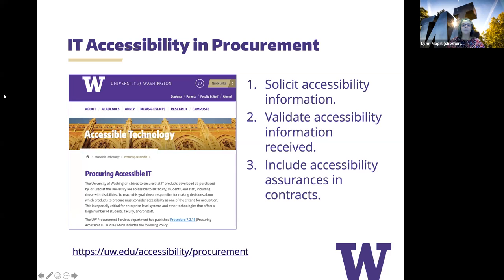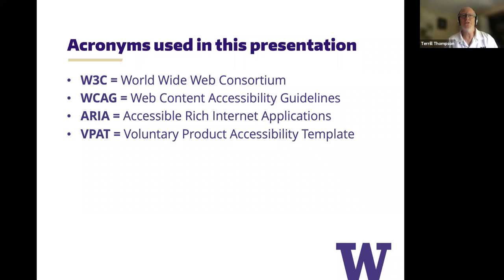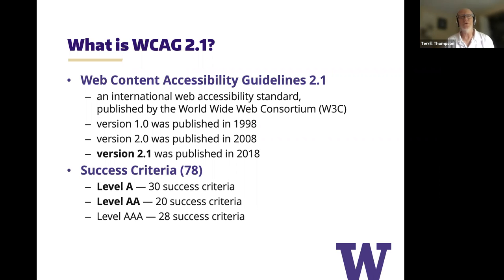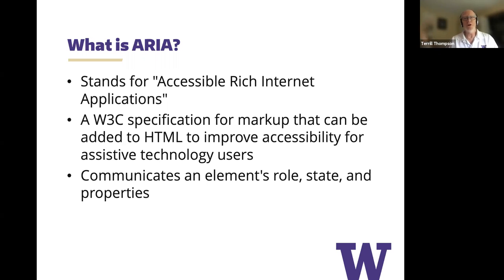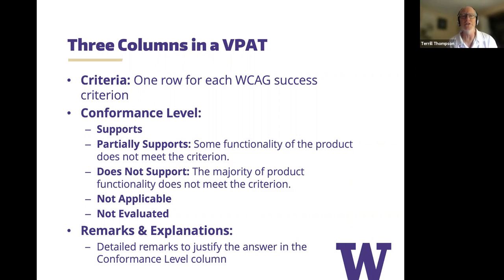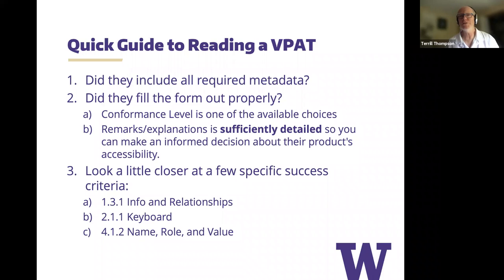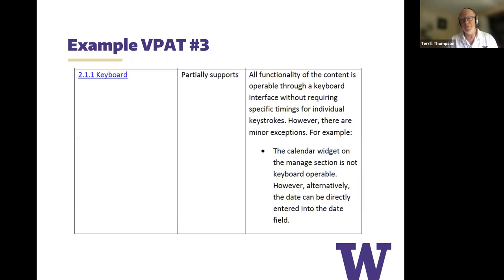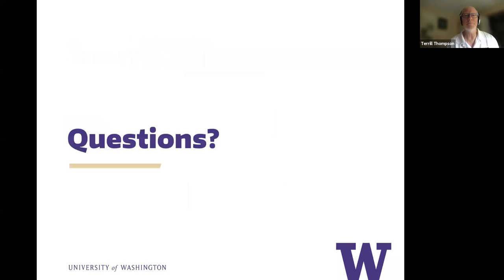Accessibility in Procurement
Lynn Magill and Terrill Thompson present on June 30, 2021, part of the Accessible Technology Webinar Series at the University of Washington.